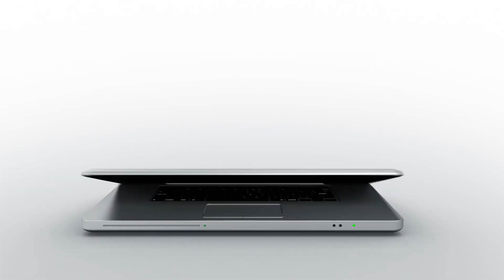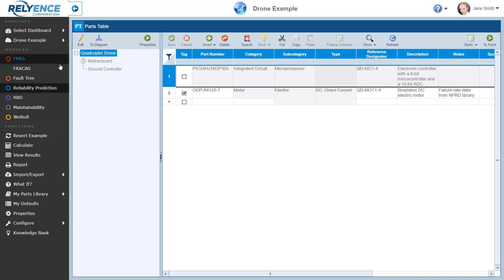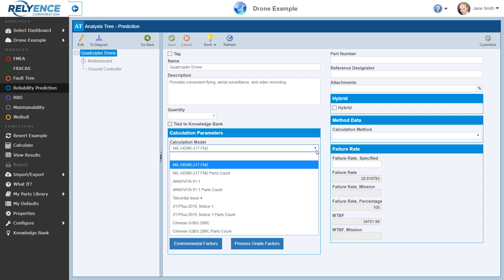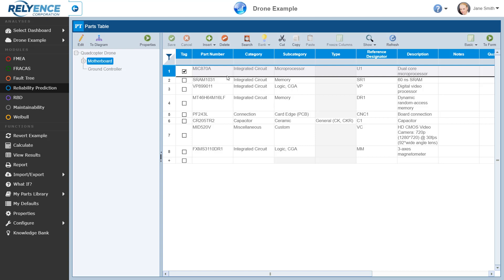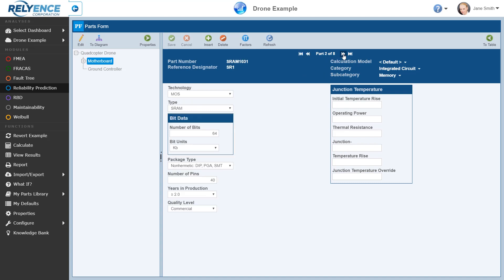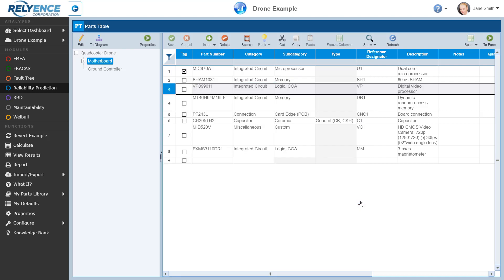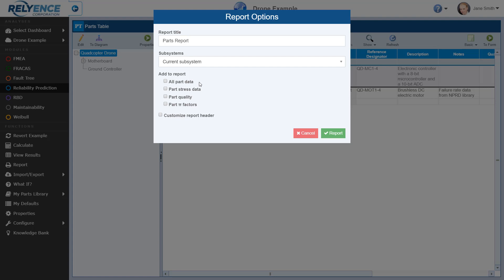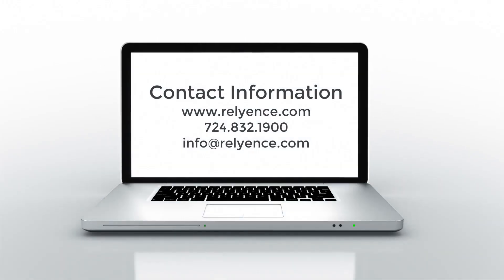Relyence Training - Reliability Prediction - Getting Started - Overview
Getting started with Relyence Reliability Prediction covering an overview of the software.